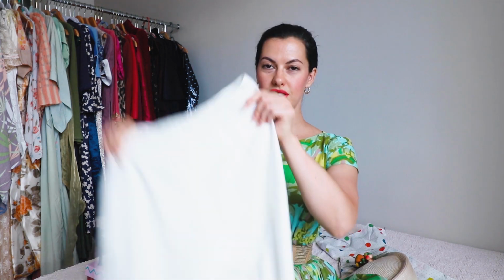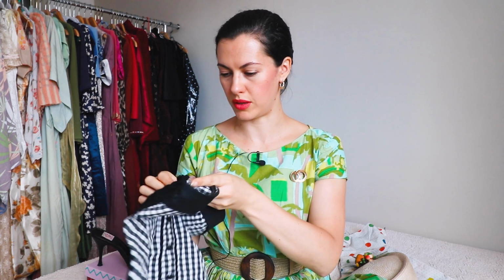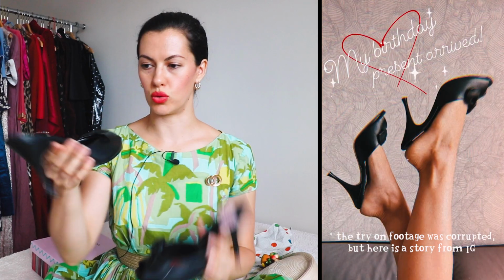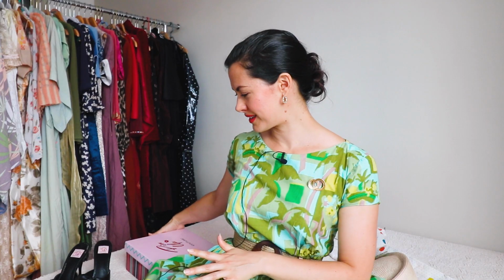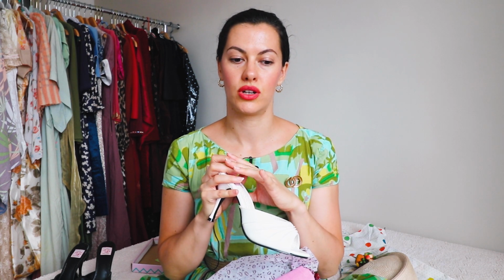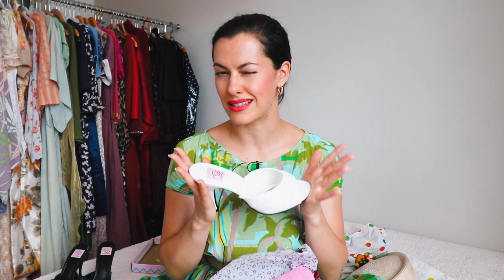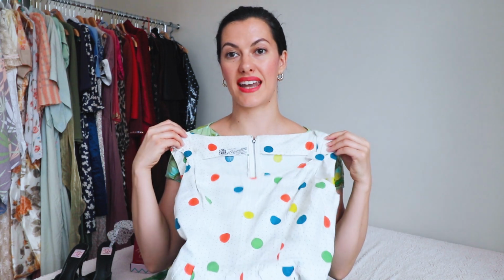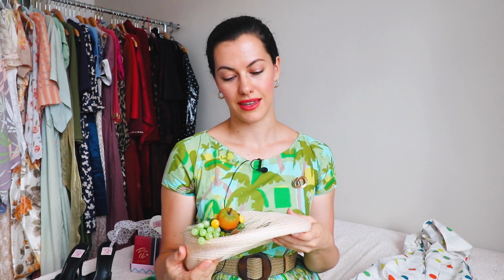Birthday Vintage & Repro Haul & Try-On | VINTAGE TIPS & TRICKS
I found some gorgeous vintage and reproduction vintage pieces with some money I received for my birthday. I bought these items from a combination of Etsy, Vinted and online and brick and mortar vintage stores.

This haul includes true vintage separates, dresses, hats and shoes!